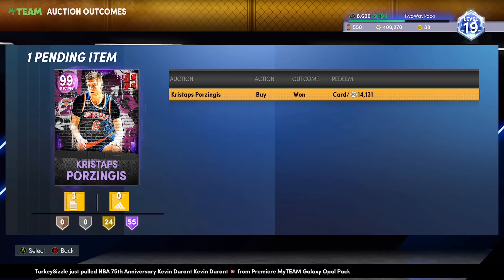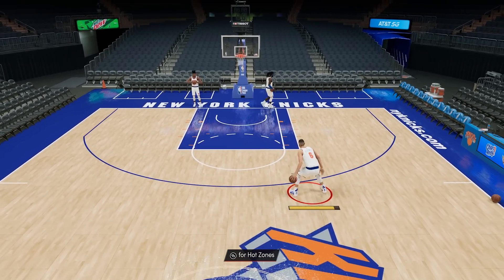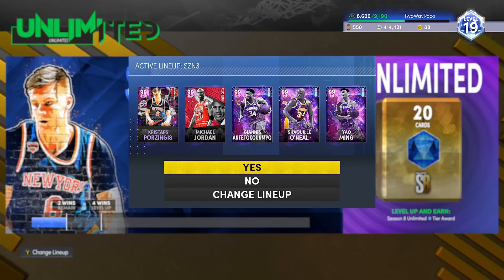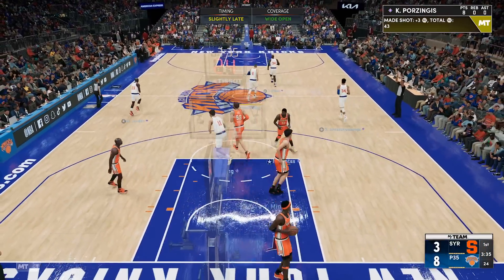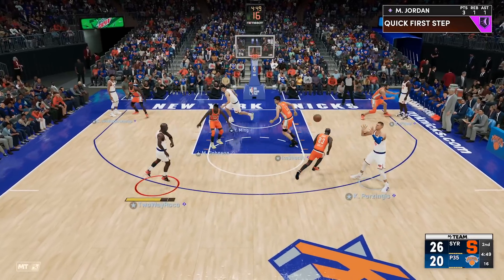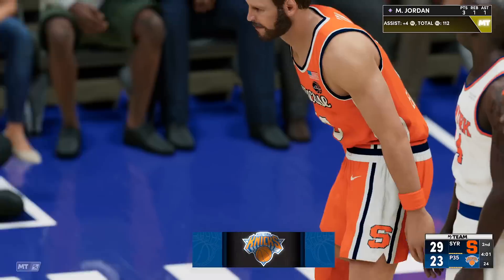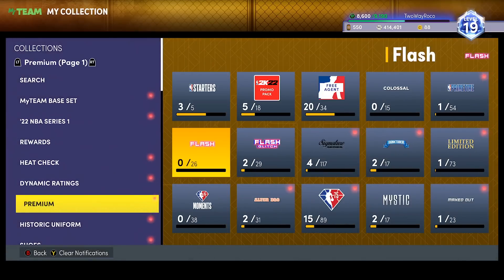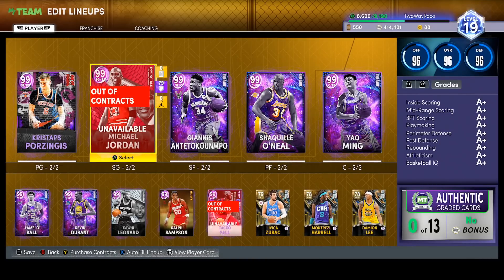A 7’3 UNICORN… BUT HE CAN PLAY POINT GUARD IN NBA 2K22 MyTEAM!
NBA 2K22 MyTeam released new Kristaps Porzingis and Ben Simmons cards for season 8 of NBA 2K22 MyTeam. These cards include end game Kristaps Porzingis, invincible Kristaps Porzingis, dark matter point guard Kristaps Porzingis, dark matter Kristaps Porzingis, end game Ben Simmons, invincible Ben Simmons and dark matter Ben Simmons. In this video, I do a gameplay with the point guard dark matter Kristaps Porzingis. I hope this helps with your no money spent, budget or god squad.